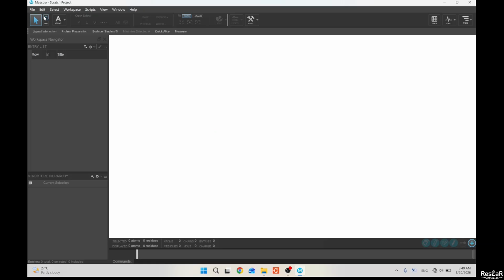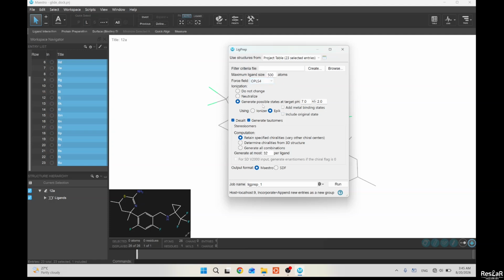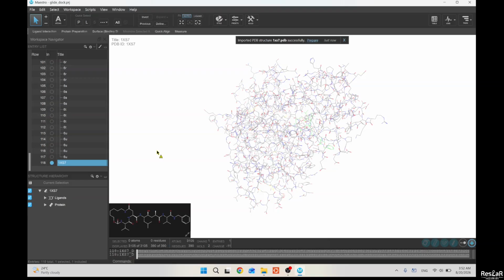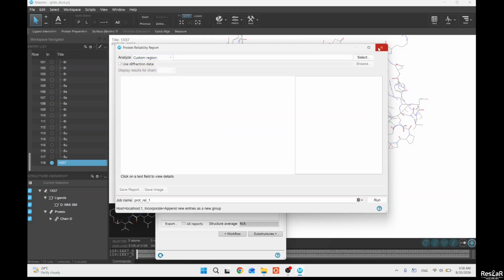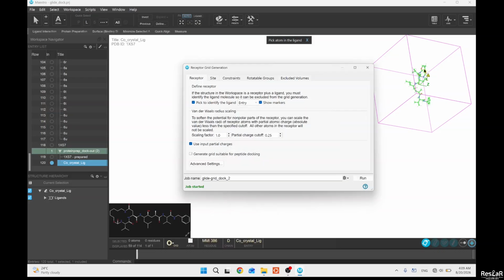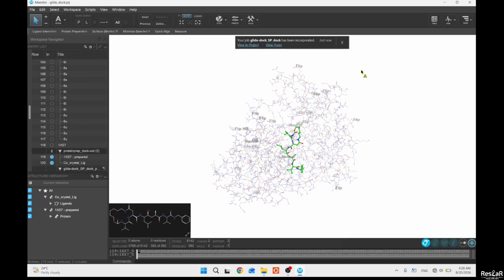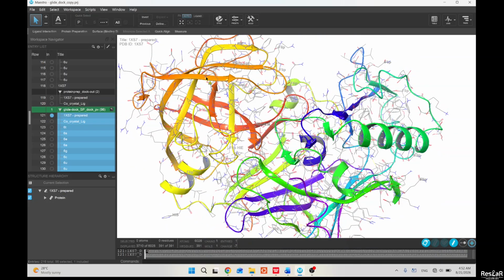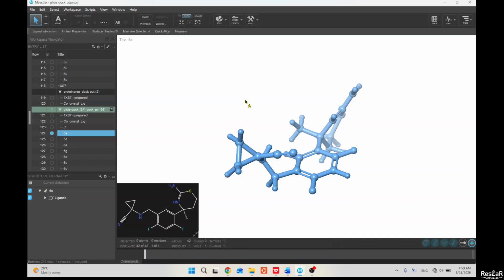Virtual Screening III Practical(Module 8)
Glide docking module, by Schrodinger, is a leader in the small molecule drug discovery. Here the user will be exposed to the functionalities of glide tool and how to use it for molecular docking and virtual screening.